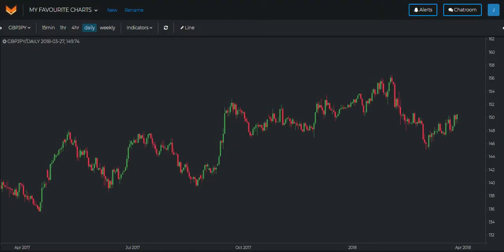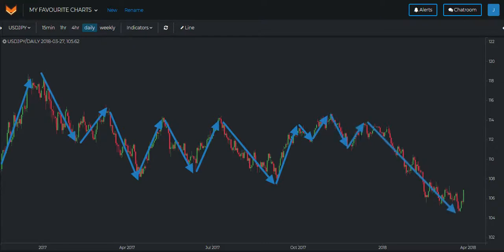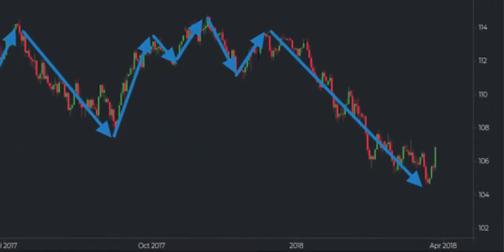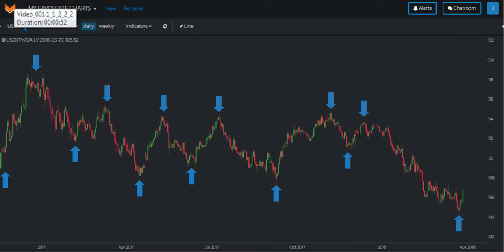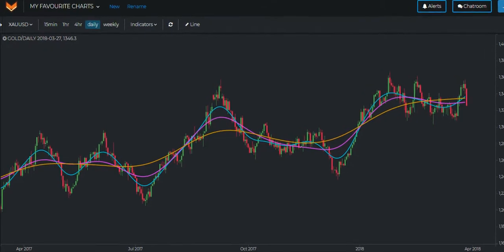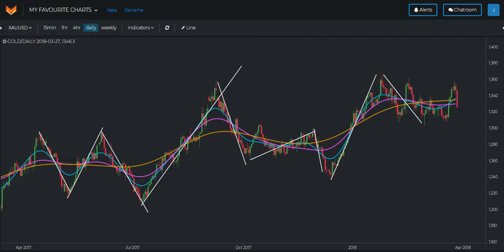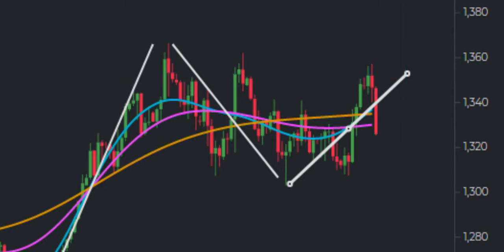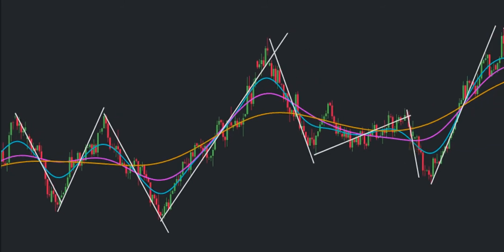Wealth Crossover - Part 1 - How to use the Wealth Crossover indicator on FoxEx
In this video you’re going to learn all about the Wealth Crossover Indicator and how it works.

The Wealth Crossover is the result of over four decades of research by the FoxEx co-founder and director of financial engineering Professor Shepherd. You can read all about The Professor on the FoxEx website show here and find out what he’s currently up to on the FoxEx Trading Floor.